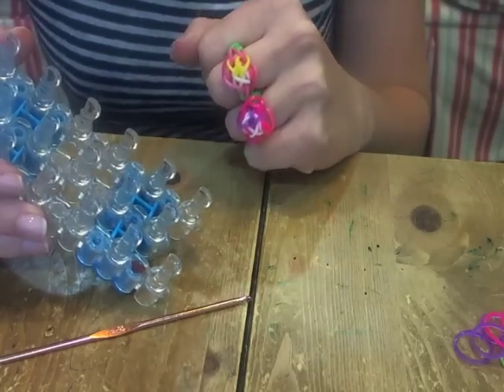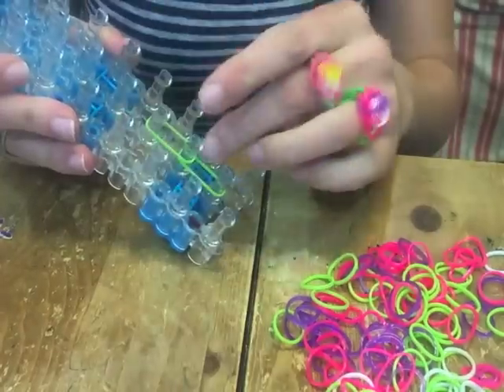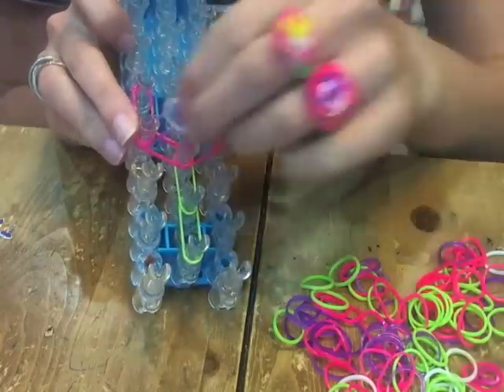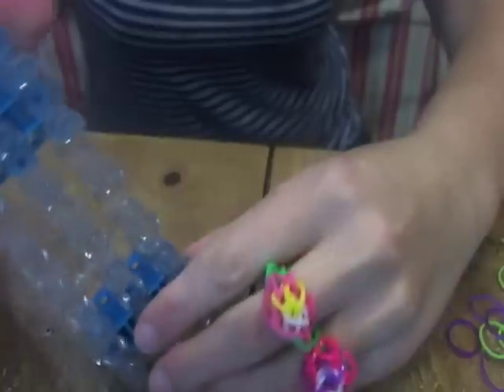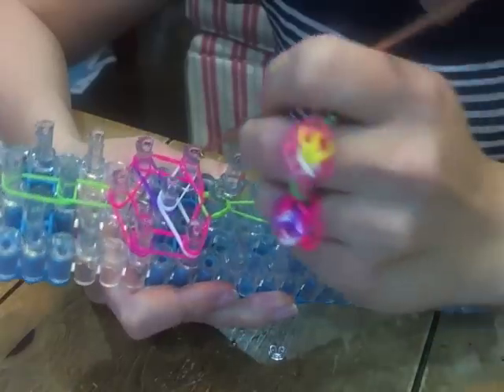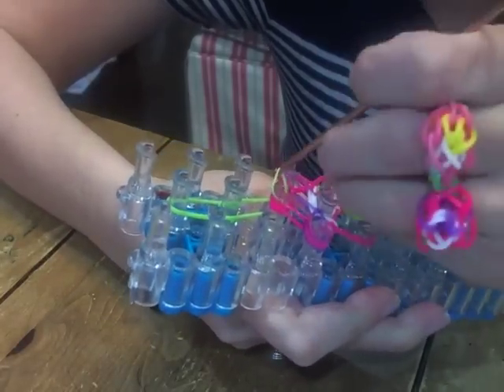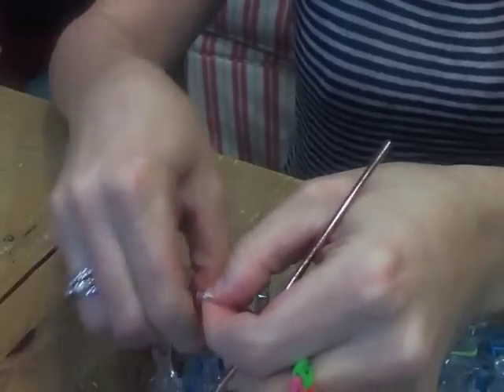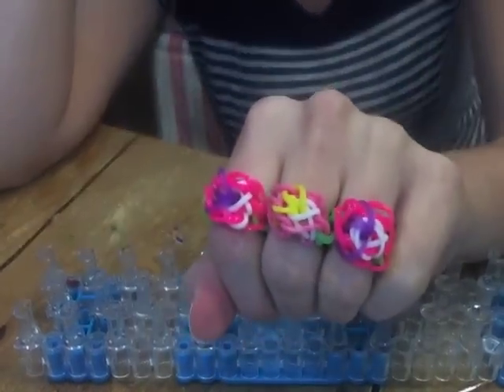Rainbow Loom Flower Ring: Easy How To Video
Rainbow Loom,How-to (Media Genre),flower ring rainbow loom,how to rainbow loom,flower ring,loom videos